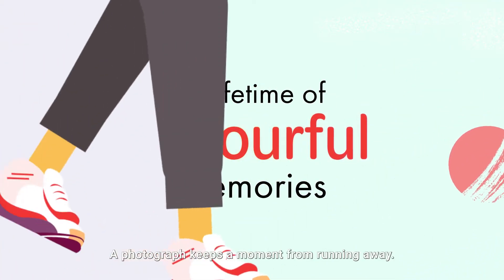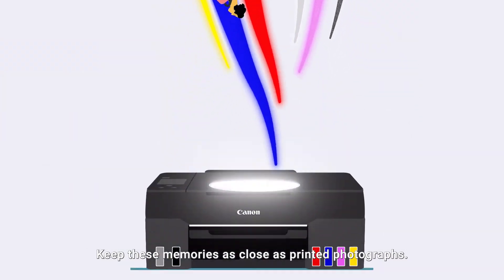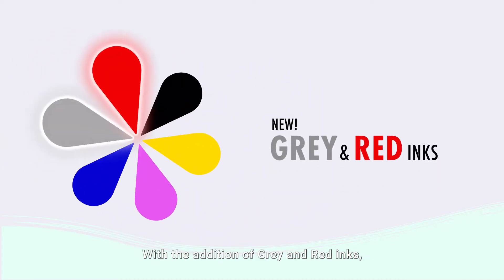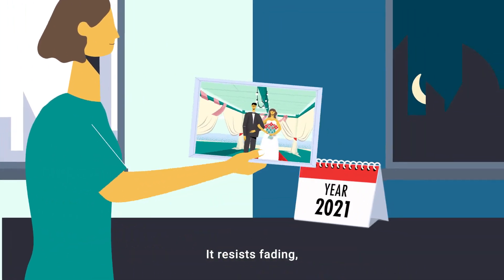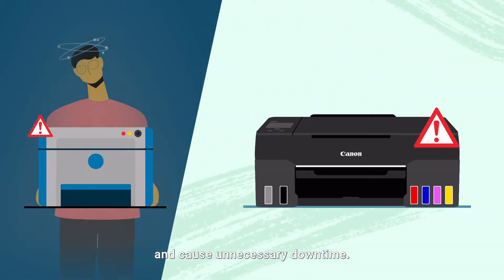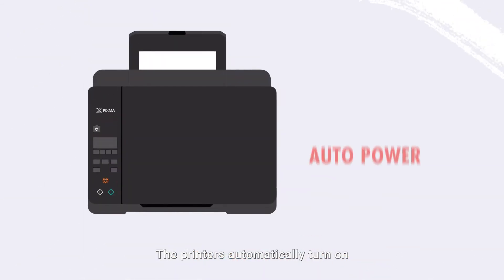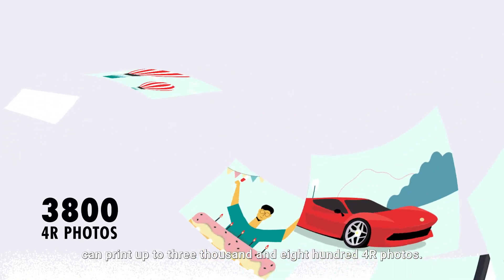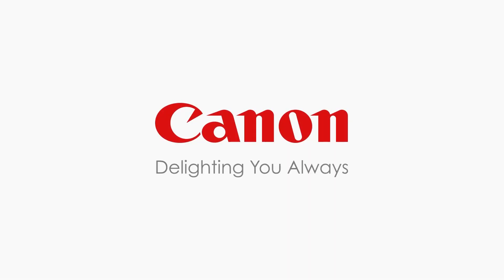NEW PIXMA G570 & G670 Feature Video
Abadikan dan cetak setiap kenangan indah dalam hidupmu sehingga momen indah itu bisa selalu kamu lihat dan kenang setiap saat.
Dengan Canon All New PIXMA G570 & G670, printer ink tank dengan 6 warna tinta dapat memberikan hasil cetakan foto dalam jumlah banyak dengan warna yang lebih nyata dan berkualitas.
Kamu juga akan dimudahkan dengan penggantian Ink Absorber dan Print Head sendiri di rumah tanpa perlu ke Service loh! Semakin hemat, kan?